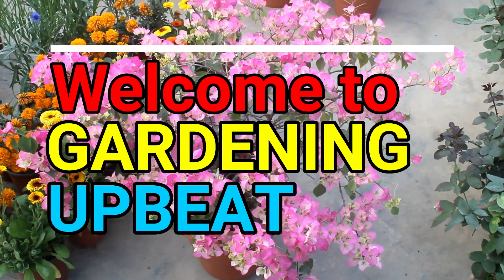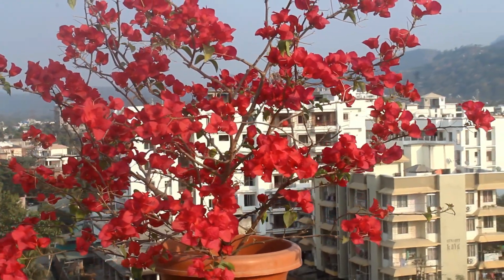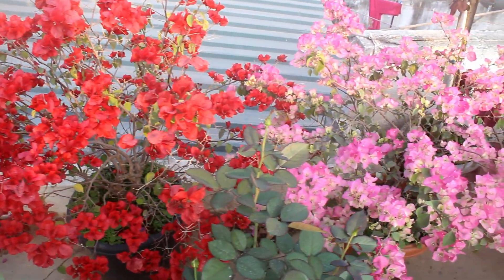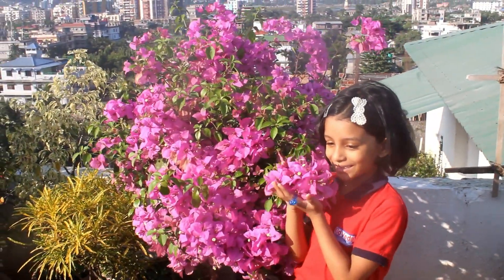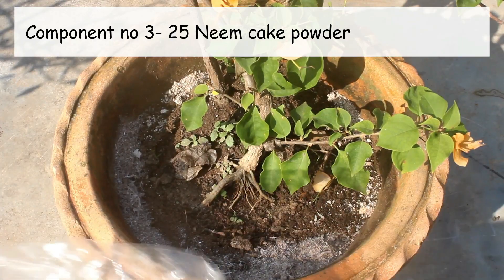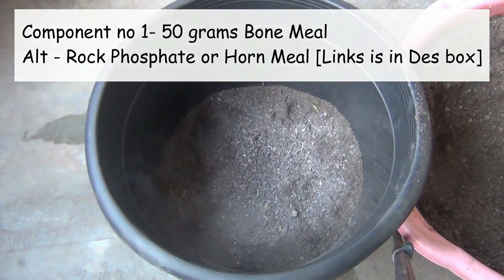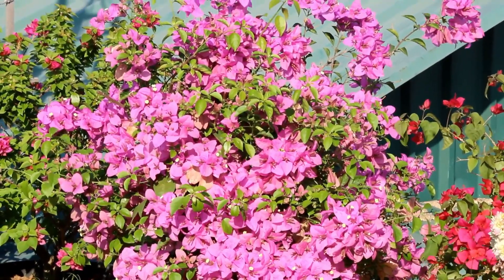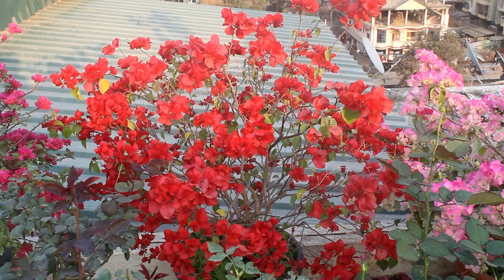MAJOR Bougainvillea UPDATE You SHOULDN'T MISS!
Bougainvillea not flowering or not growing well? Here is a quick update about my Bougainvillea plants. As you can see, all of my plants are blooming heavily and I am so glad with the result. Please note, I have already many videos showing exact steps needs to be taken. Did few important things in October and on this video, you can see the result of the same procedures.

Enjoy the blooms :-)

Thank you very much for watching and if you have any questions about Bougainvillea, please don't hesitate to ask me.